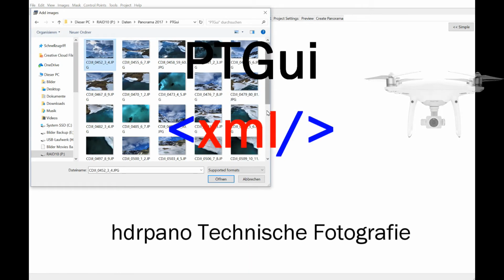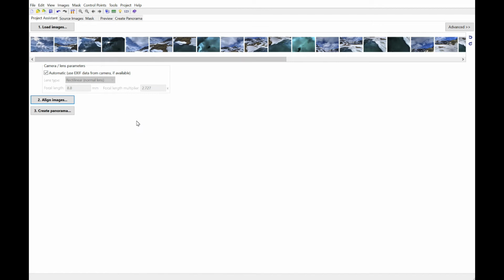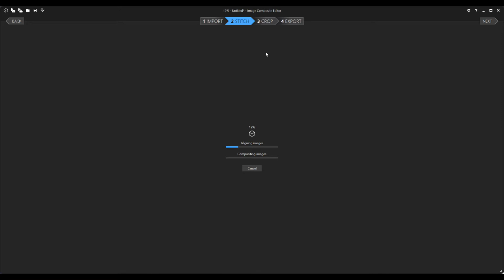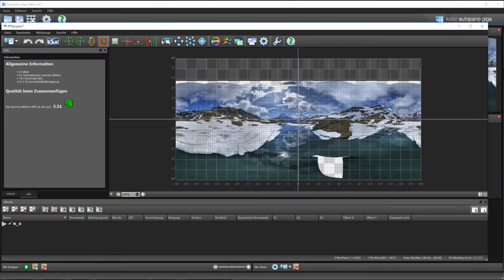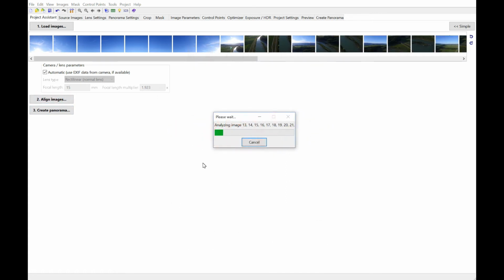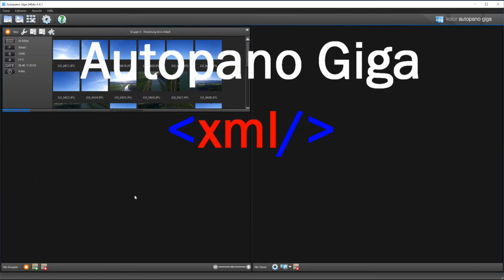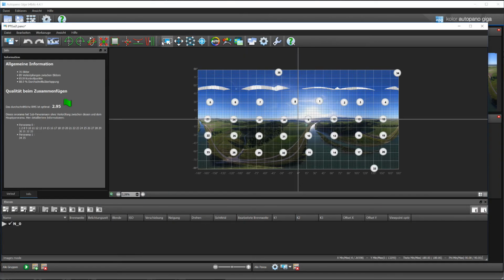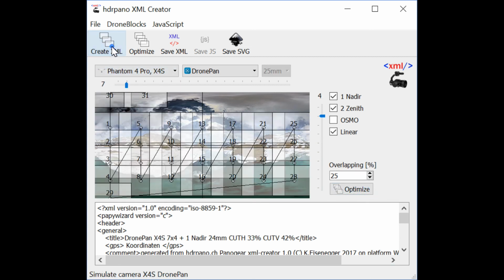PTGui, ICE Microsoft, Autopano xml import 360° x 180° Stitching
Optimized Stitching for PTGui and Autopano

Description how to use an xml Papywizard import for better stitching

hdrpano.ch 2017

xml-creator for Windows and MAC, hdrpano.ch/dronepan.htm